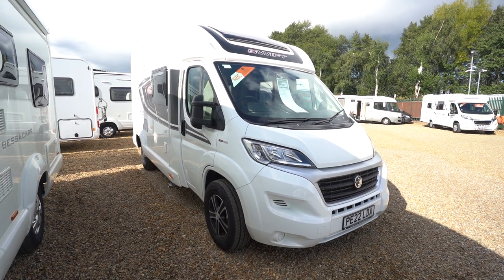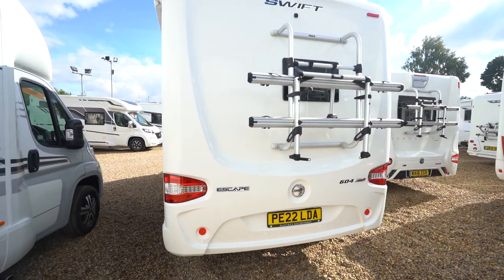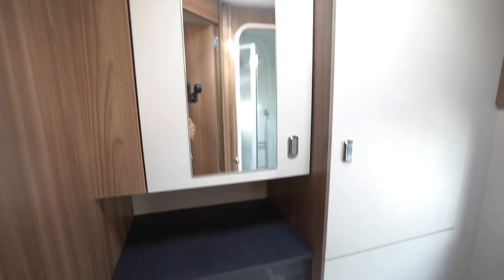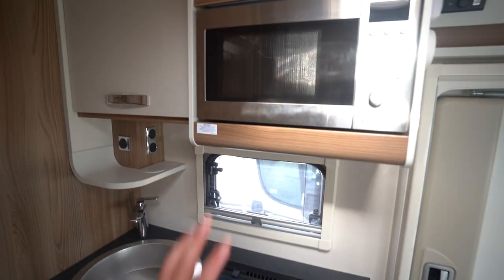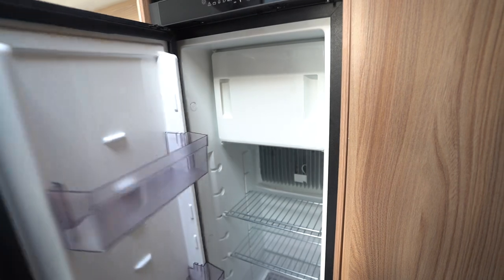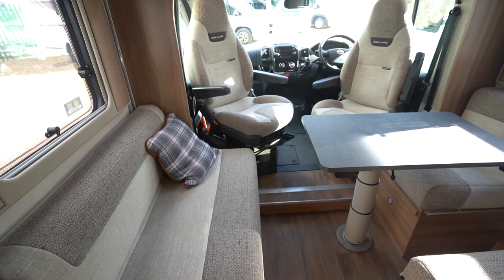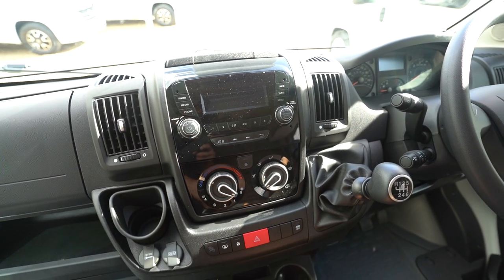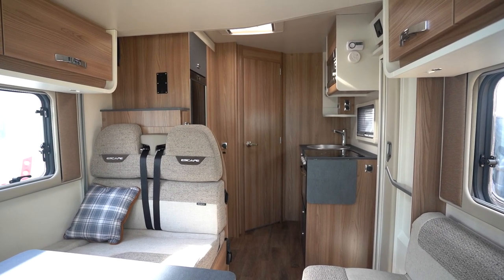Swift Escape 604 Video Walkaround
Ben Matthews from Oaktree Motorhomes takes you for a walkaround of this Swift Escape 604